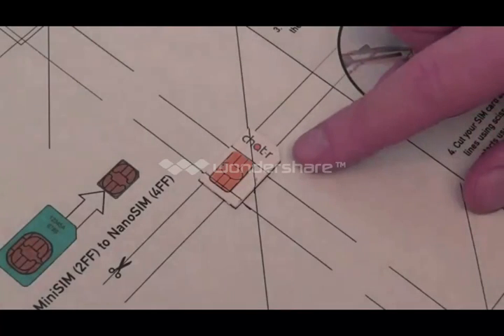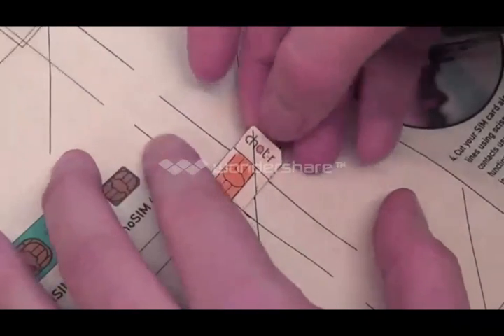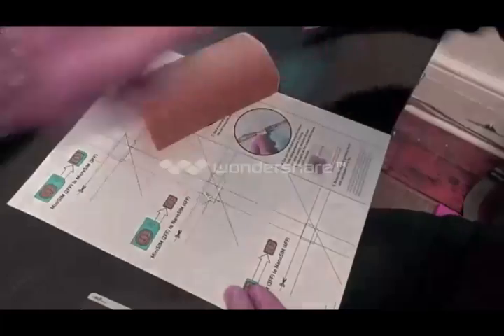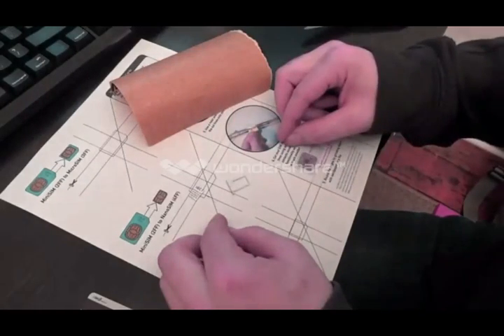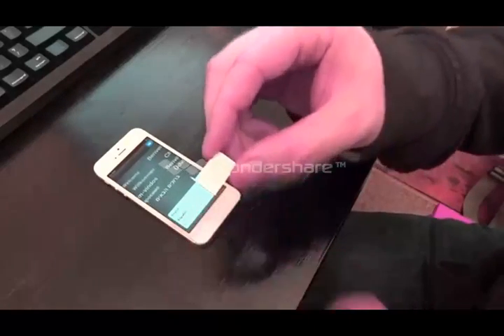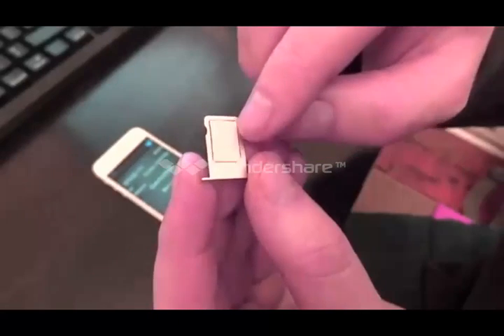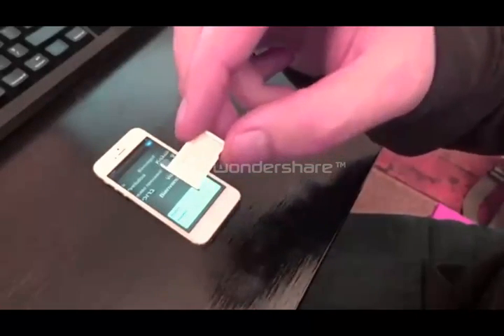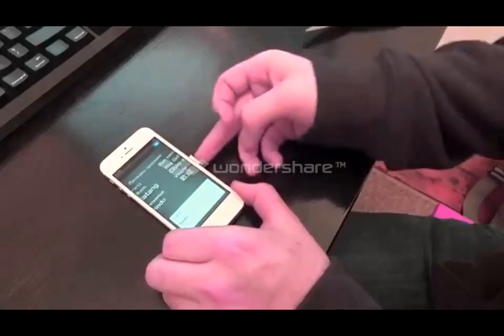How to cut SIM card iphone 5s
and we'll give you the best offers that ensures you'll get your brand new Iphone or Ipad totally free. No shortcuts. No Fuss. Totally Exclusive.

Ipads, Ipods, Iphones, Macbooks, and other cool gadgets are sometime given out try for users absolutely free. Even noobs are capable of getting one by simply joining a test and keep network.

Would it not frustrate you that some folks are able to get these cool stuff for free? You perhaps would want to have the latest in its model before anyone of your friends could lay their hands on it would you? But how can it be possible when these iphones and ipads are a lot costly? You can 't easily shell out $xxx.xx's just to get one.

But this should not deter you! You can GET an Iphone/Ipad/Ipod/Notebooks absolutely FREE!!!

How?

Companies typically give away a certain number of free items to be tested by private members of the public. Their are some lucky people that do get to test these at no charge to them. You just need to find a legitimate website that allows you to sign up for testing products. You also should be sure to read the fine print before signing up for anything.

Easy right?? I recommend digipromo.in for you to try and test these cool products!

One note, please stay with a reputable website. Put in mind that to try the products is free and you don't have to give your credit card number to join. Many websites scam you for this. If your lucky enough, the recommended website (which I gave you the link earlier) will give you the highest chance of getting those iphone 4s, ipad 3, ipod touch, and many new products online for FREE.

iphone4s
iphone
free iphone
free iphone
iphone 4s
review
get
review iphone
free
4s free
5 iphone5 free iphone free iphone 5
iphone5
how to get a free
4s
siri